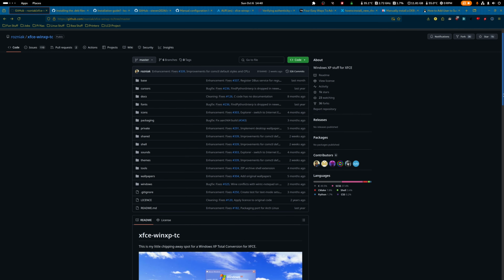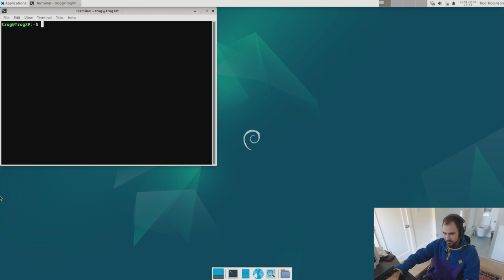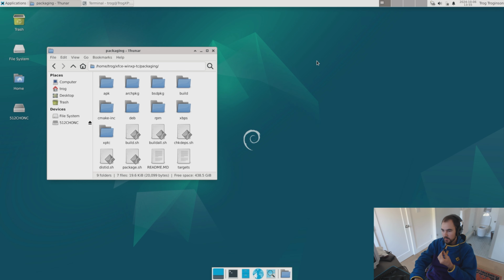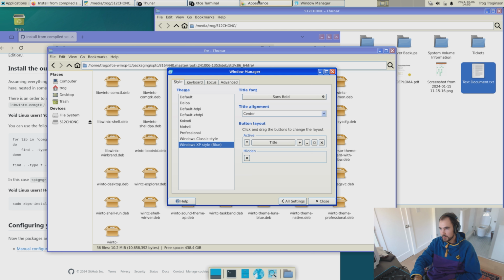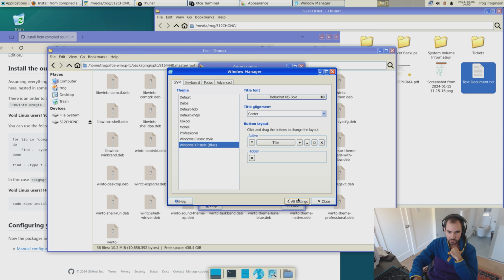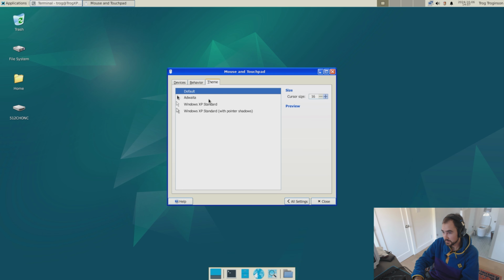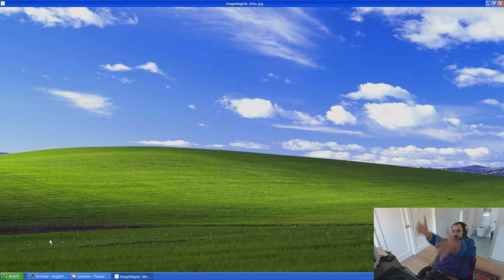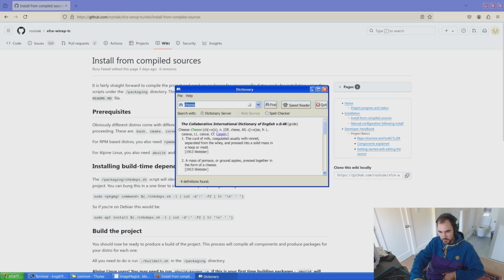Installing Windows XP on XFCE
I saw this really goofy project the other day about putting a comprehensive Windows XP theme onto the XFCE linux desktop environment. How hard can it be?

00:00 - Intro
00:52 - Part 1: A Quick Overview of XFCE
02:35 - Part 2: Installing The Theme
07:27 - Part 3: Configuring The Theme
14:00 - Part 4: Exploring The Theme
18:33 - Outro